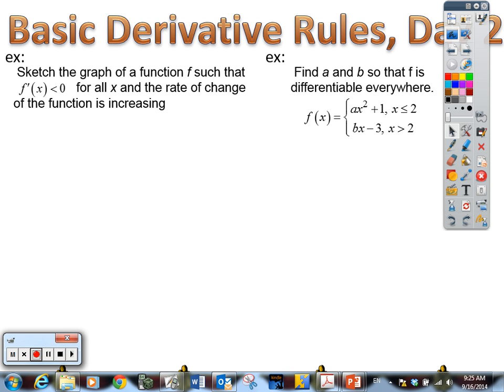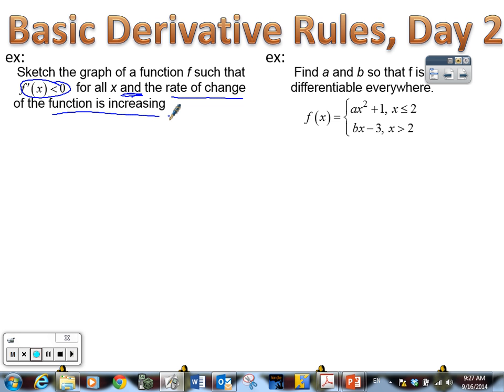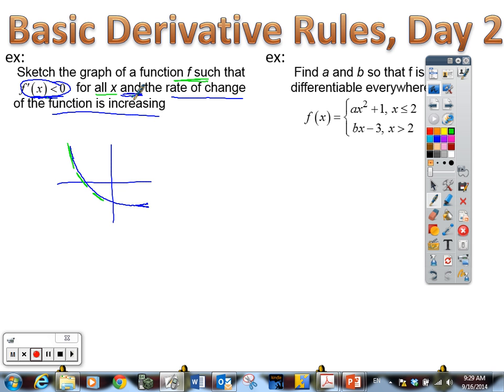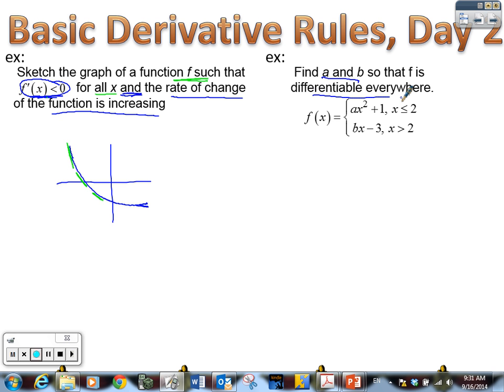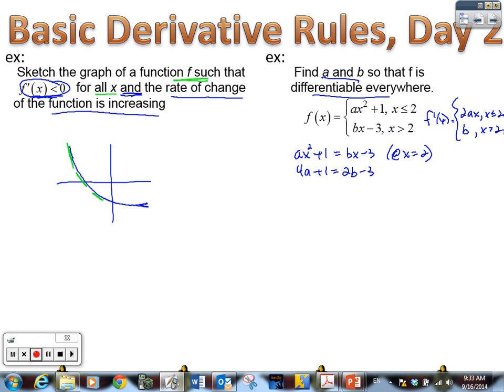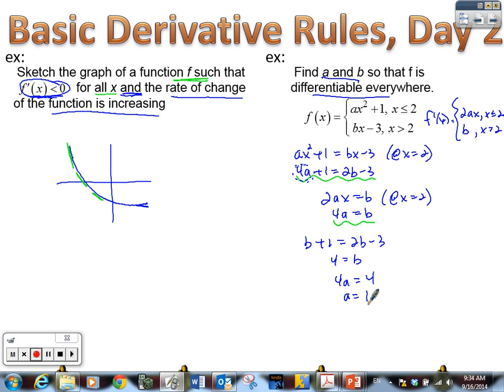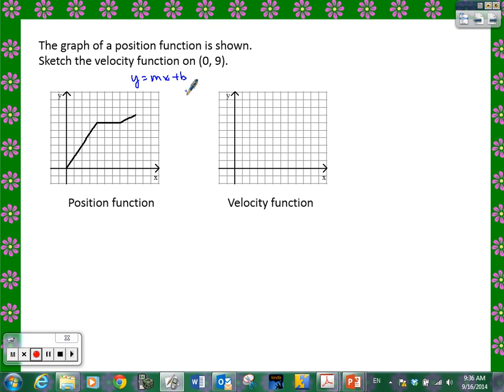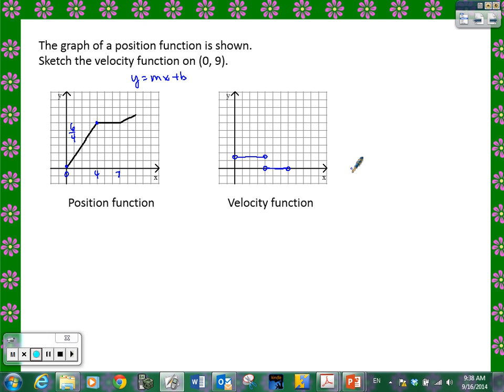Unit 2 Basic Derivative Rules Day 2